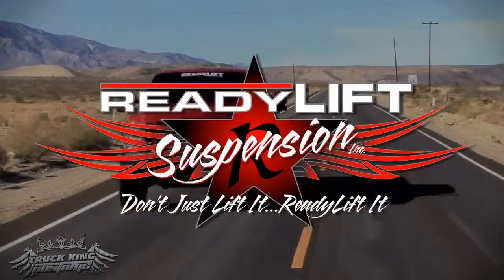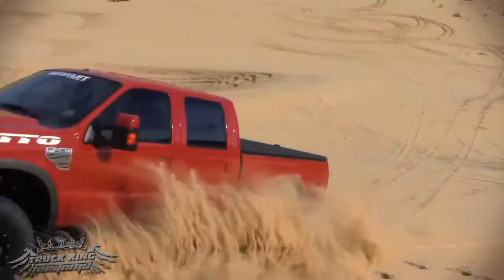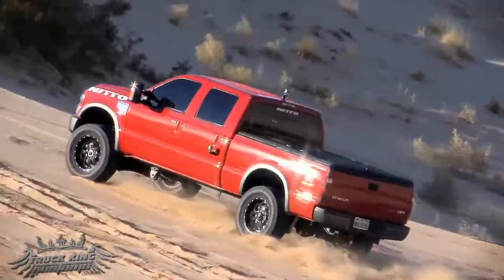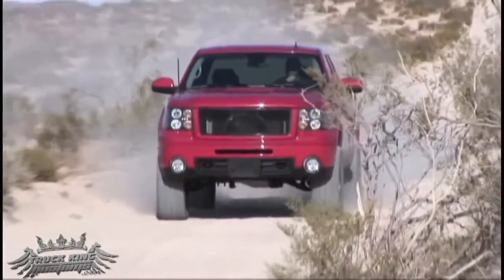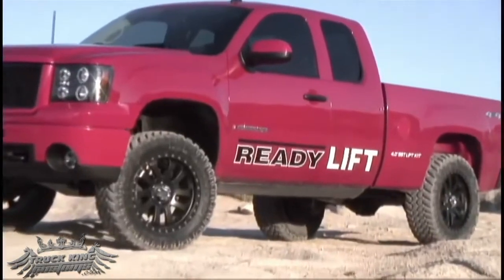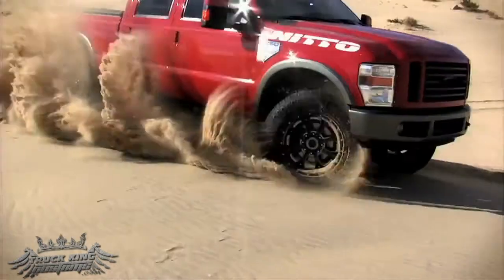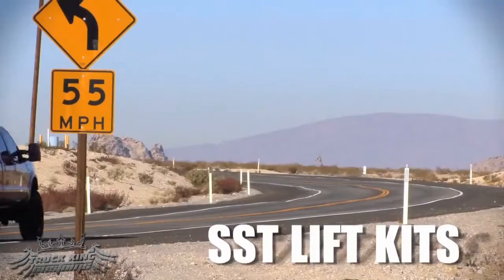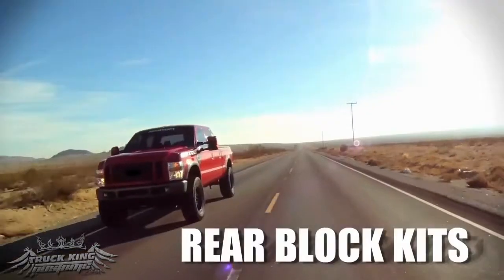Truck King Customs ReadyLift SST